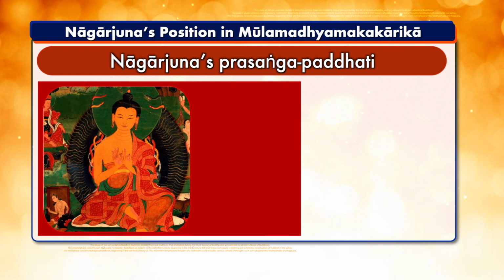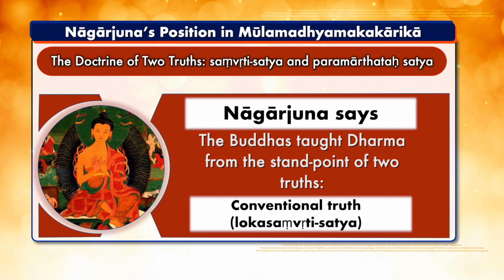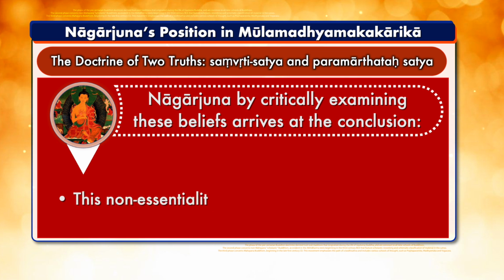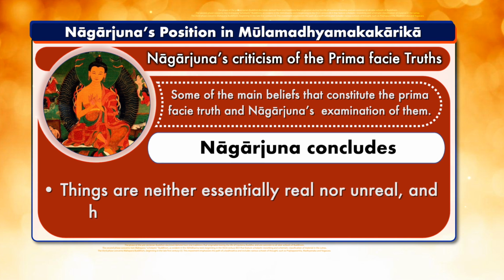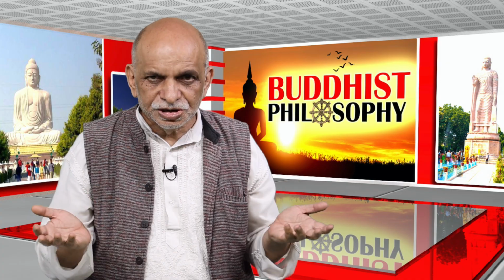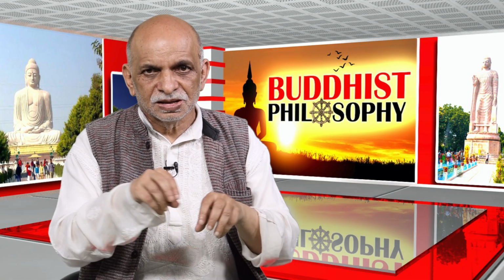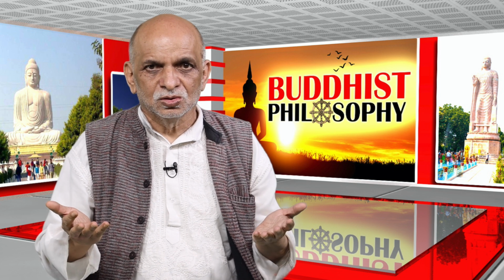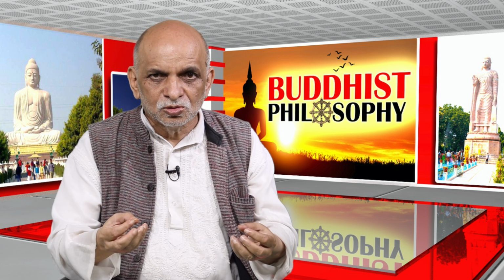M 16 Nāgārjuna’s Position in Mūlamadhyamakakārikā part 2